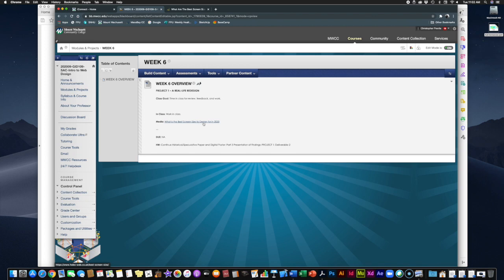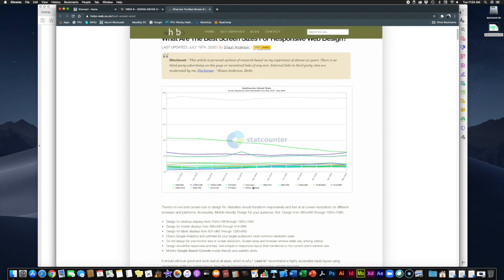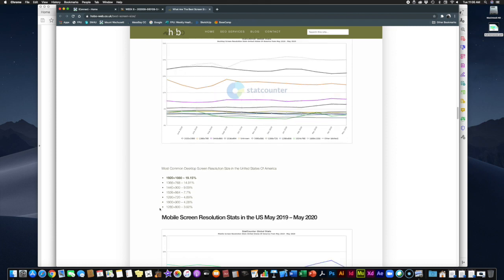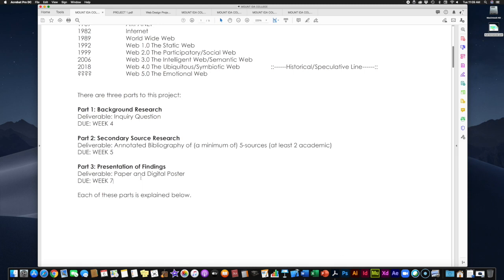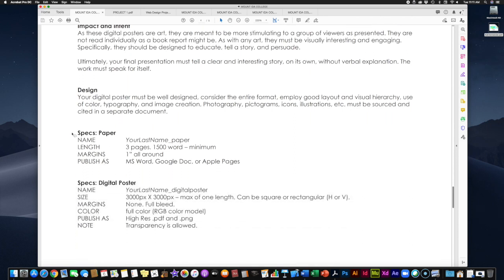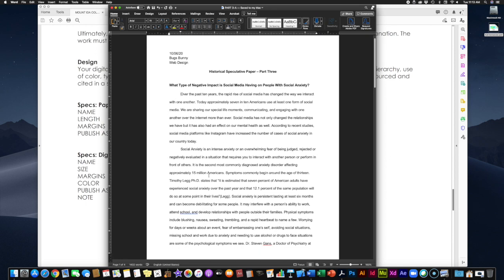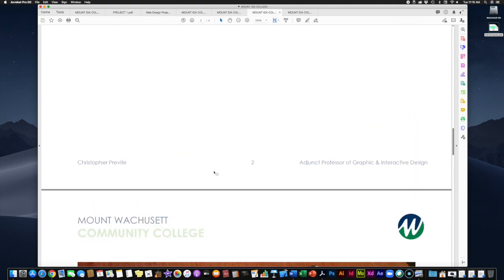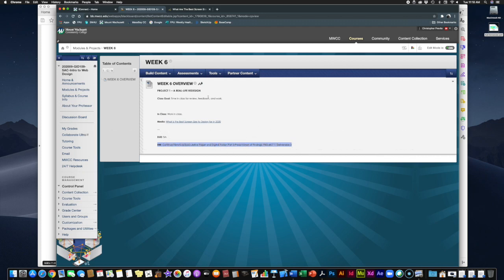GID109_WEEK 6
This video is about GID109_WEEK 6